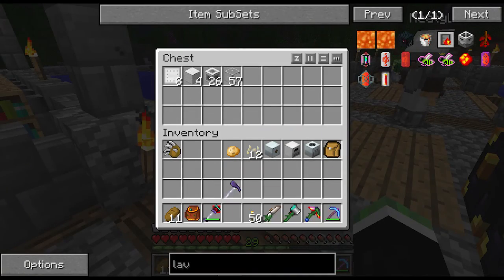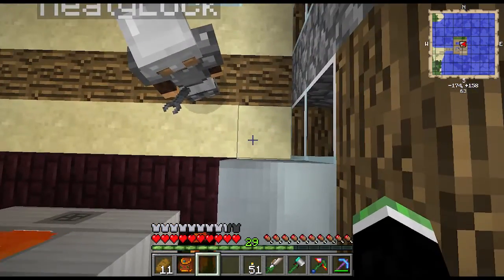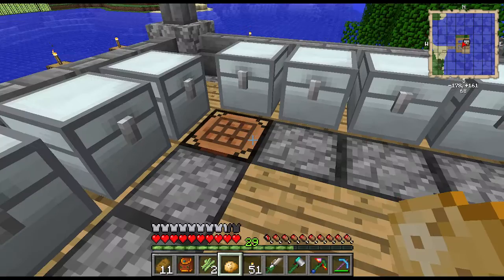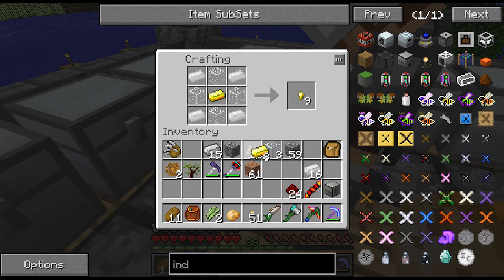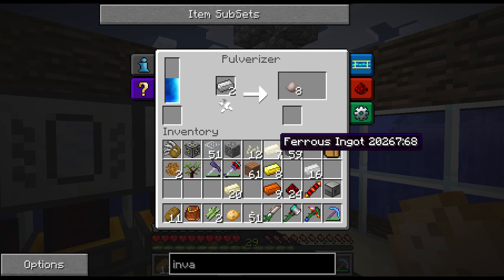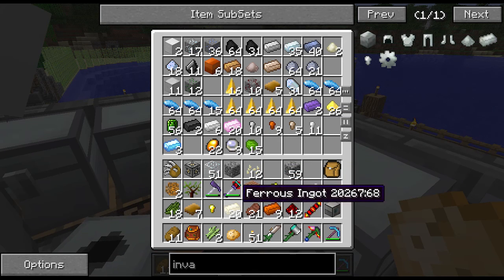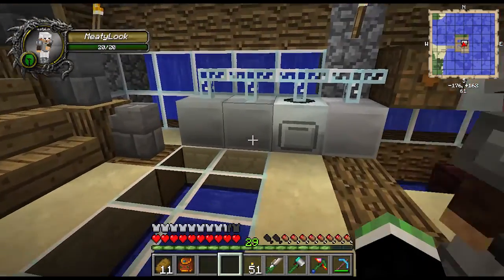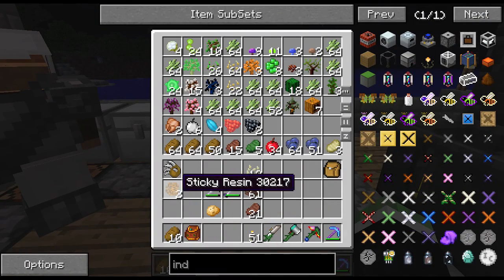FTB Unleashed Ep:6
This is a private, white listed server using the FTB Unleashed modpack. We are not accepting new players.